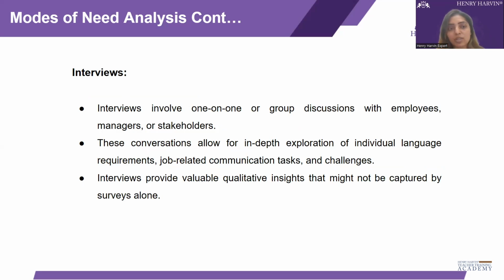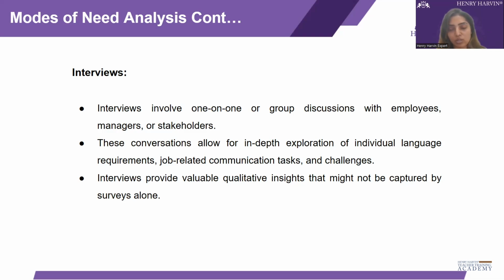Mastering Modes of Needs Analysis | Business English Teaching Strategies | Henry Harvin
Unlock the Secret to Effective Business English Teaching!

To be a great Business English teacher, understanding Needs Analysis is essential. It helps you tailor your lessons to meet the professional communication needs of learners. In this video, we break down the Modes of Needs Analysis and how they can help you create impactful Business English training sessions.

📌 What You’ll Learn:
✔️ Different Modes of Needs Analysis explained:

- Target Situation Analysis (TSA) – Identifying real-world communication needs.
- Present Situation Analysis (PSA) – Evaluating students' current English level.
- Learning Needs Analysis (LNA) – Understanding individual learning styles.
Gap Analysis – Closing the skills gap effectively.
- Discourse Analysis – Understanding language use in business settings.
✔️ Step-by-step guide on how to implement Needs Analysis in your teaching.
✔️ Proven techniques to enhance Business English training.
This video is a must-watch for teachers, trainers, and professionals looking to improve their Business English teaching approach!

🎯 Ready to upgrade your teaching skills?
🚀 Join the Business English Teacher Course today!